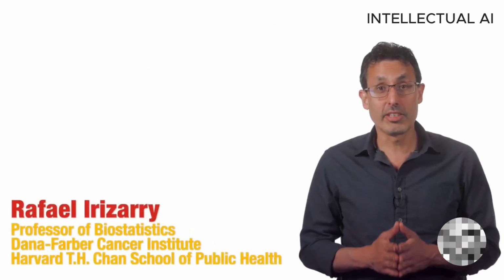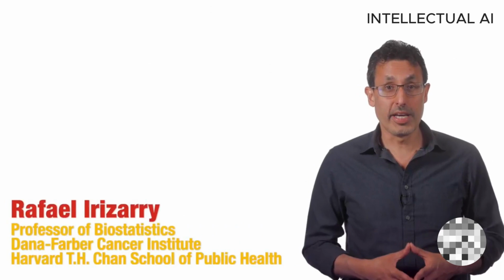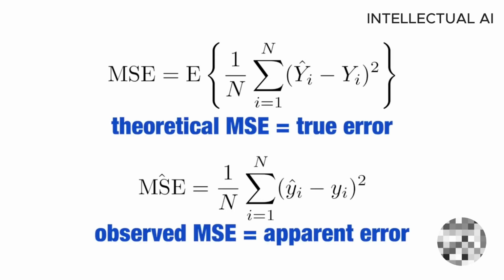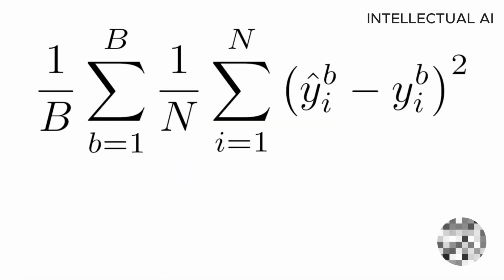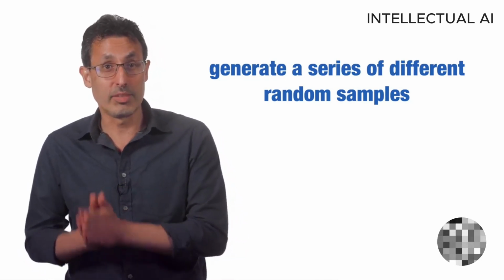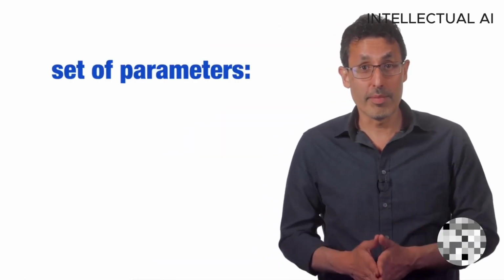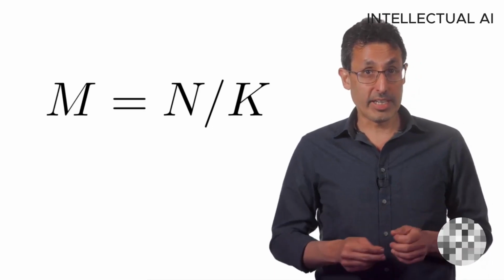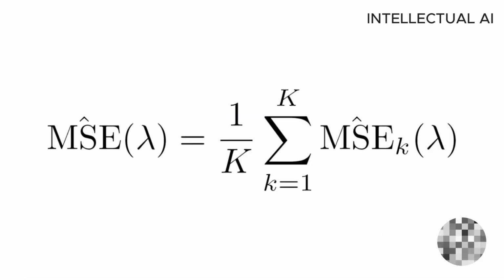MACHINE LEARNING - MATHEMATICAL DESCRIPTION OF CROSS VALIDATION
🔍 Delve into the core of Machine Learning with Intellectual AI in our latest video, where we unveil the mathematical intricacies behind Cross-Validation! Understanding the underlying mathematics of this powerful technique is key to optimizing model performance and achieving robust results. Whether you're a budding data scientist or a seasoned professional, this tutorial offers a comprehensive exploration of the mathematical foundation of Cross-Validation.

🧠 Intellectual AI is your intellectual hub for cutting-edge content on artificial intelligence. We demystify complex concepts, empowering our audience with the knowledge needed to navigate the sophisticated world of machine learning.

🚀 Key Insights:

Explore the mathematical framework of Cross-Validation and its role in model evaluation.
Gain a deep understanding of how mathematical principles drive the effectiveness of Cross-Validation techniques.
Learn how to interpret and apply mathematical descriptions to optimize your machine learning models.

Embark on this intellectual journey into the mathematical realm of Cross-Validation! 🌟